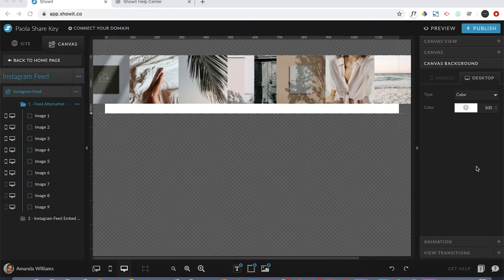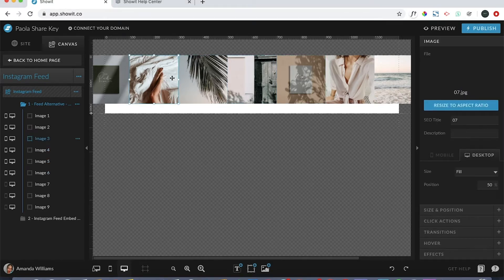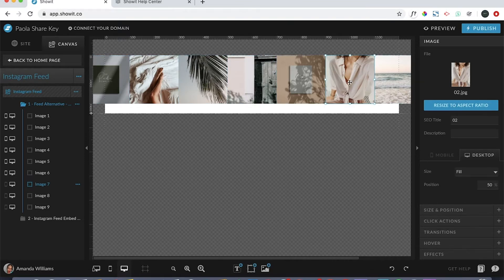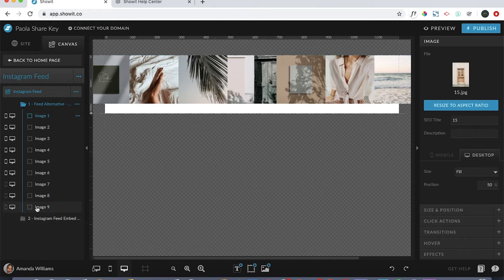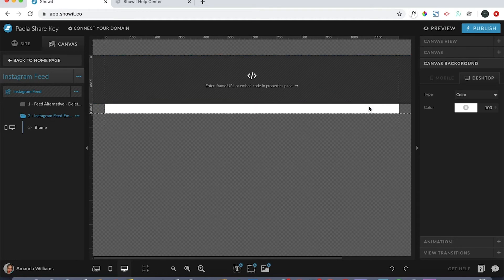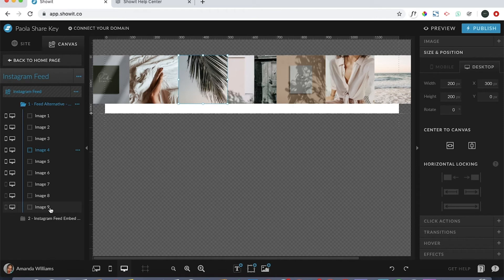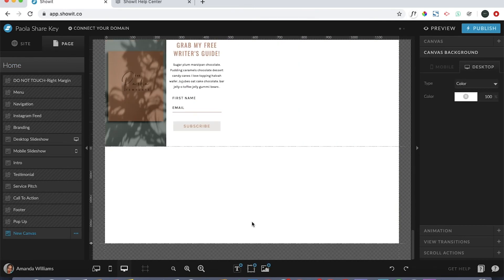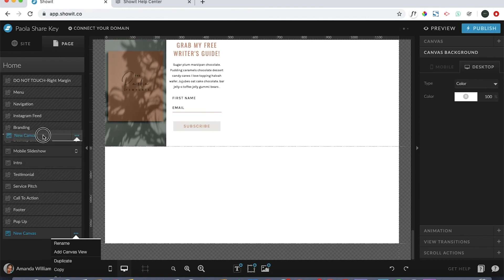How To Embed Code In Your Showit Website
Hi Friends,

In this tutorial I will be showing you how to embed code in your website. This will come in handy when adding widgets, video and more!

Interested in having a look at the template shown in the video? Click the link below to have a look at the live demo!